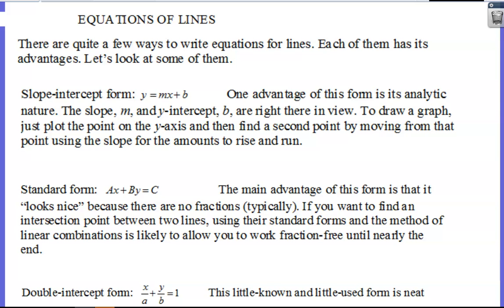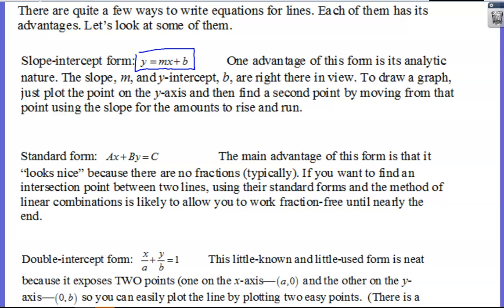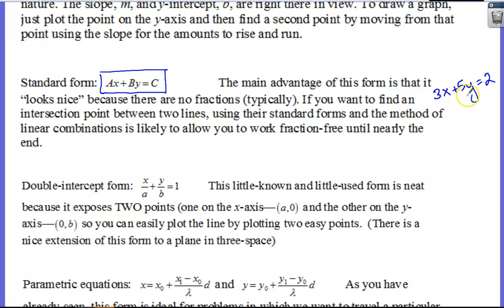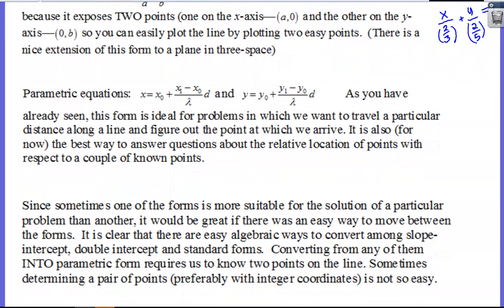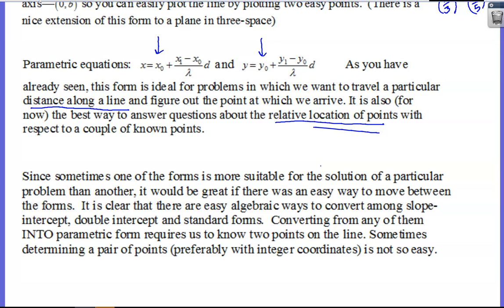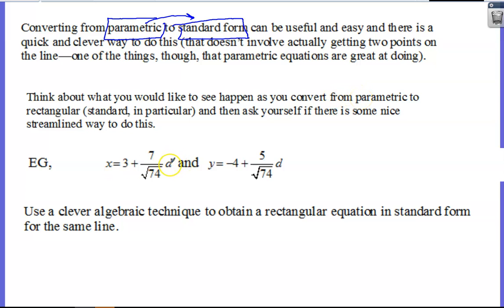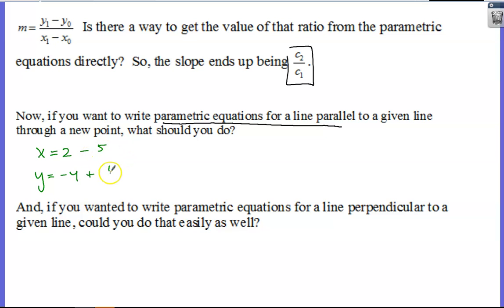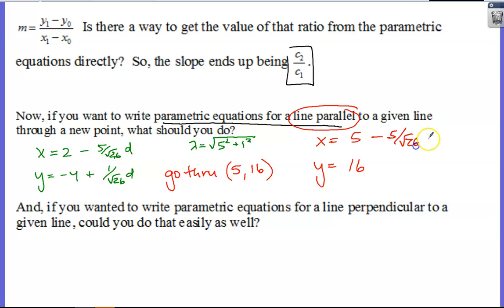Ch 11 Video 2